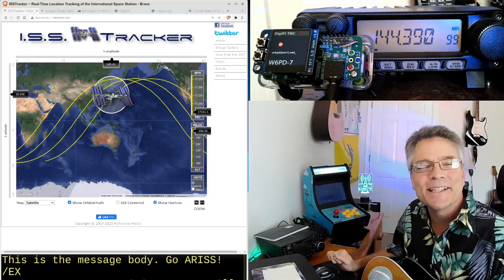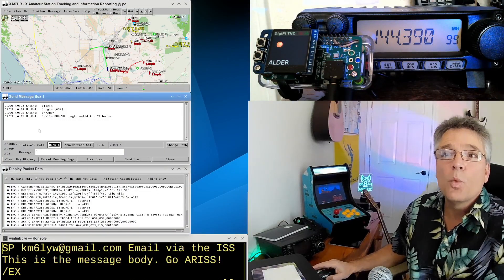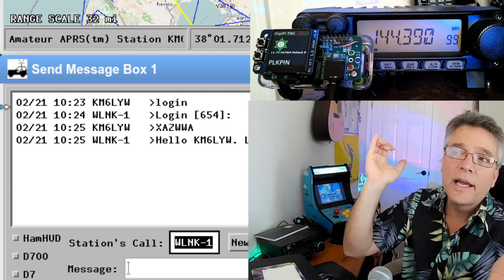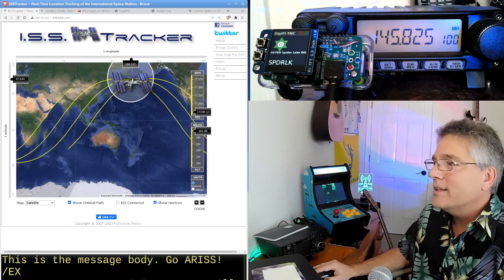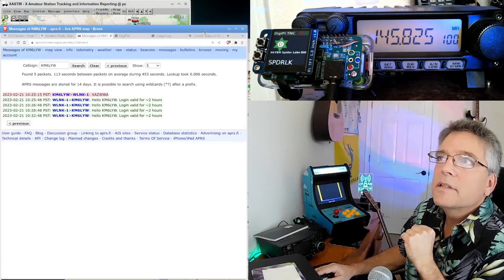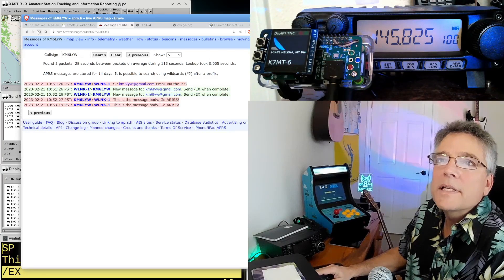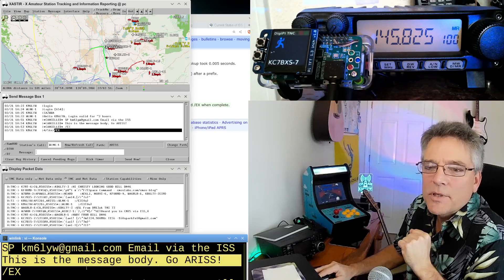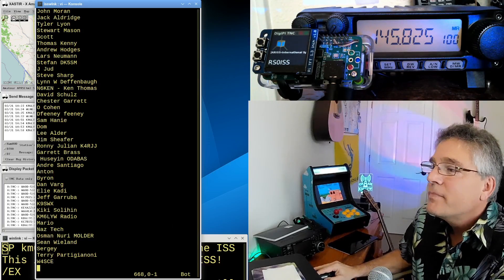Ham radio email from anywhere in the world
Let's use an inexpensive Yaesu 2980 (or Handheld) amateur radio, Raspberry Pi, and APRS to send an email to friends and family via the International Space Station and Winlink email servers.  Sure, this is a "hold my beer" moment, but it also allows us to send email from almost anywhere in the world with equipment you already own with a simple technician license.  This is practical peace of mind if you spend any time in the back country, away from anything and everyone.   No "special" radio equipment or directional antennas are required to talk to satellites.  Use the ham radio in your truck, or even your aprs-enabled handheld transceiver.

Equipment used in this example

Yaesu 2980 VHF radio, 80watts, often works as low as 5watts
Diamond X200 antenna on roof, LMR400 super flex coax
Raspberry Pi Zero 2 Wireless with FE-Pi audio board, and fun TFT screen
DigiPi SD card image for Raspberry Pi (thanks patrons)
xastir software (sudo apt-get install xastir), yaac and aprsdroid will work too
   Connect to digipi using AGWPE protocol on port 8000 when adding a connection
   (KISS protocol on 8001 when using aprsdroid or yaac)